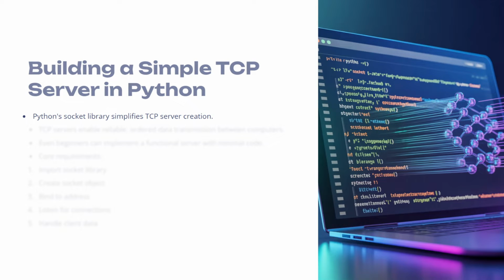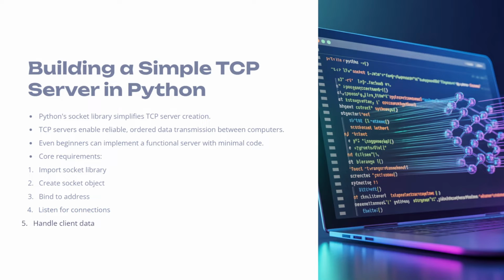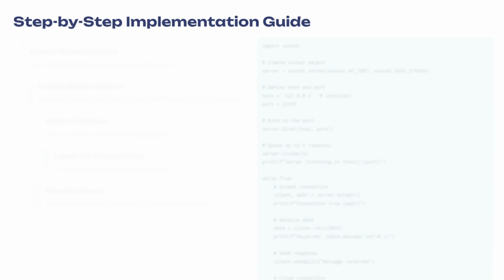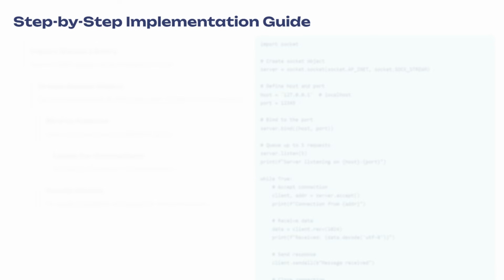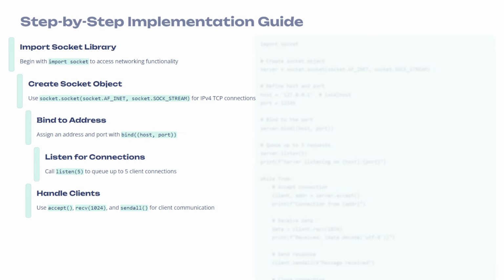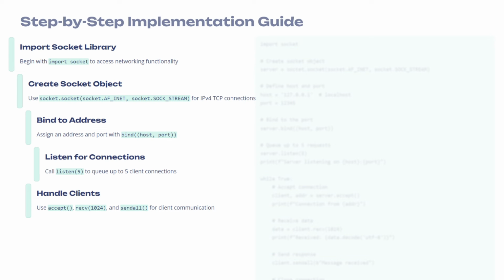Building a Simple TCP Server in Python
In this tutorial, we’ll walk you through the process of building a simple TCP server in Python using the socket module. Whether you're a beginner looking to understand the basics of networking or an intermediate Python programmer aiming to solidify your concepts, this video has got you covered.

You will learn:

How the TCP protocol works

Setting up a TCP server with Python’s built-in socket library

Listening for incoming client connections

Sending and receiving data between server and client

Basic error handling and clean shutdown

We’ll break the code down step-by-step so you can follow along and understand the core concepts behind socket programming in Python. By the end of the video, you’ll be able to build and test a working TCP server and gain the skills needed to expand into more complex networking projects.

💡 Great for Python developers, computer science students, or anyone curious about how servers communicate over networks.